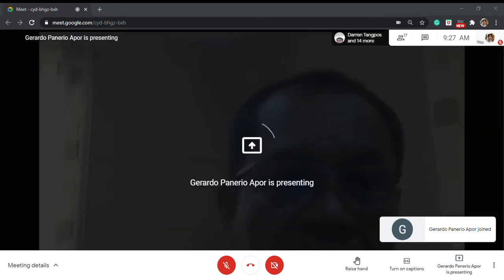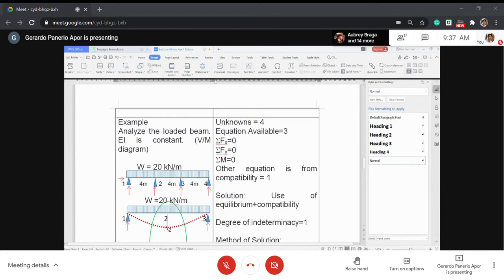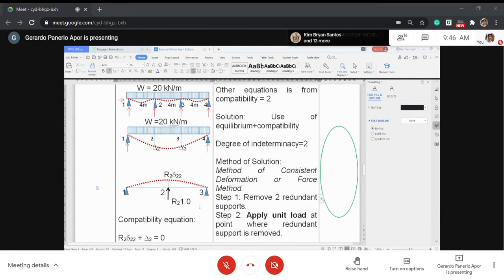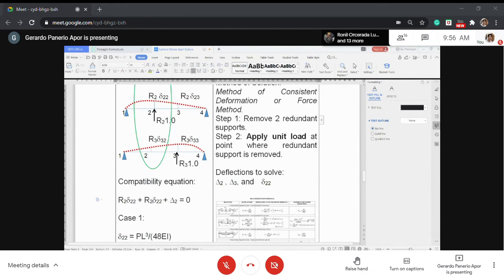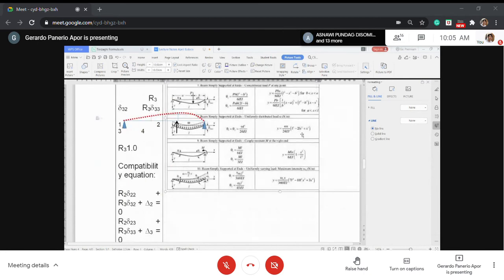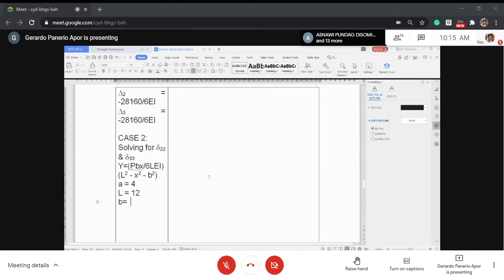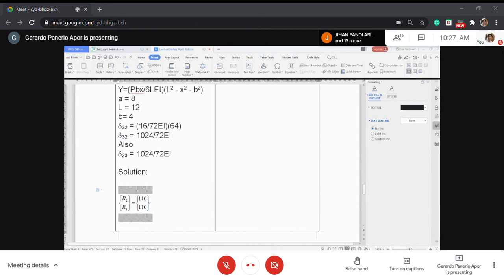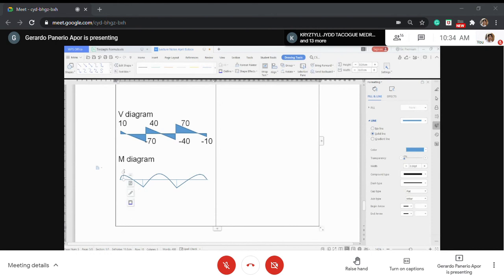CE 15L April 8 Indeterminate Beam Compatibility Eqn